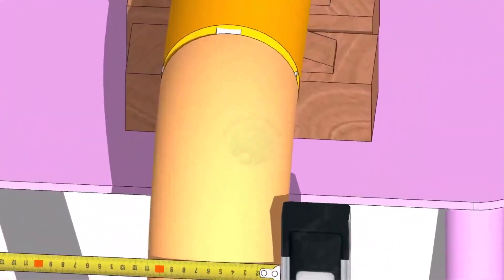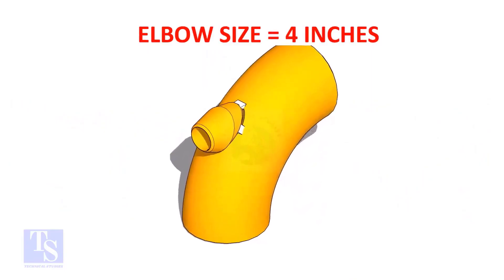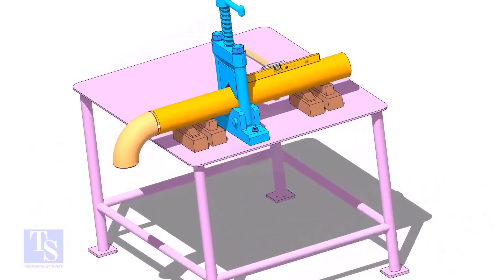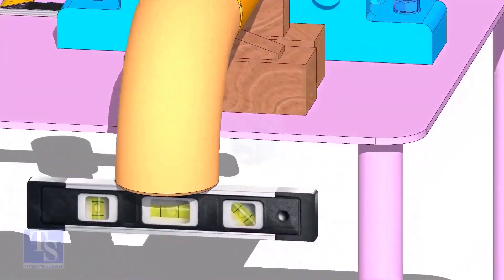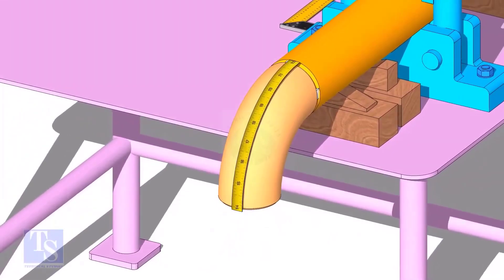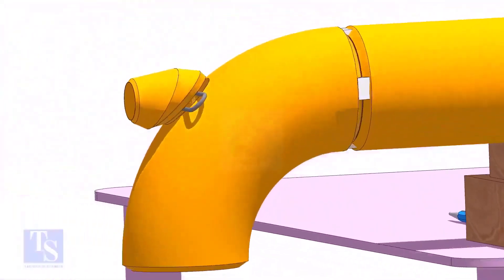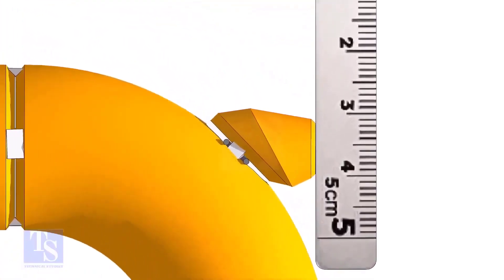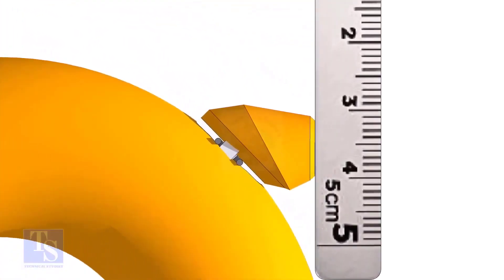How to fit up Elbowlet on an Elbow